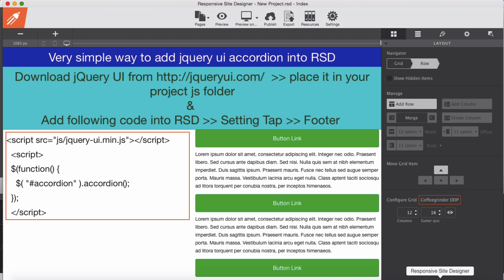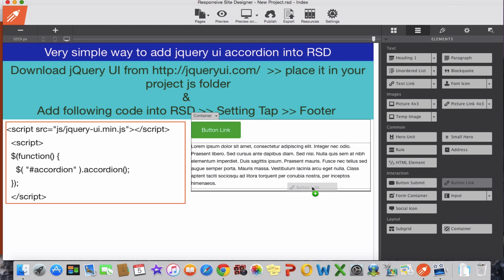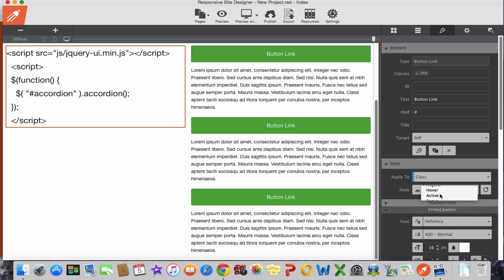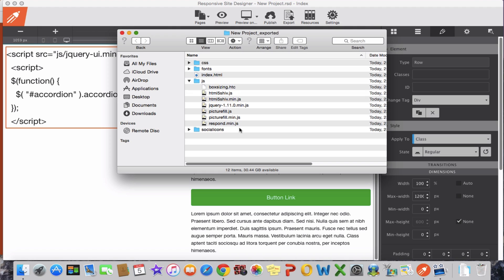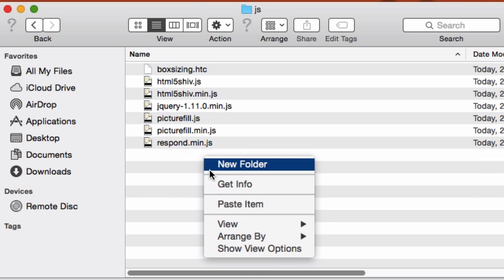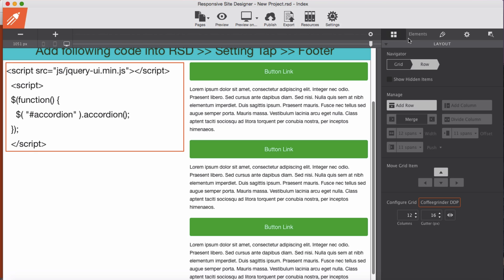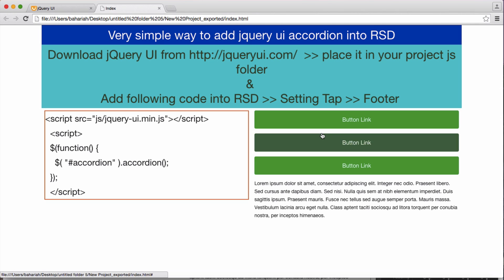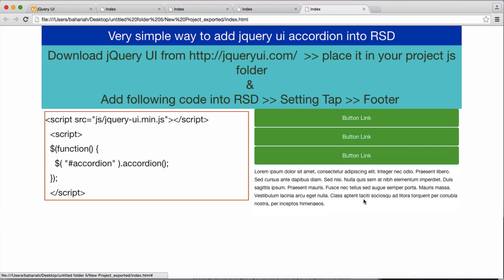Building Accordion With RSD and jQuery